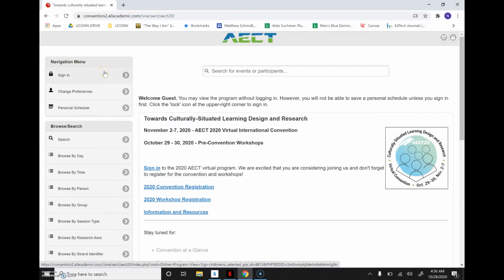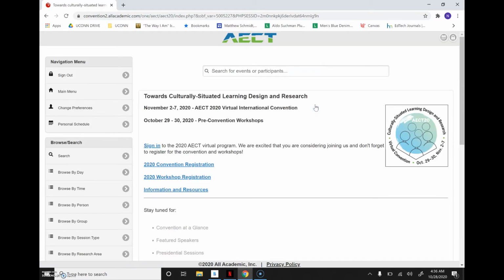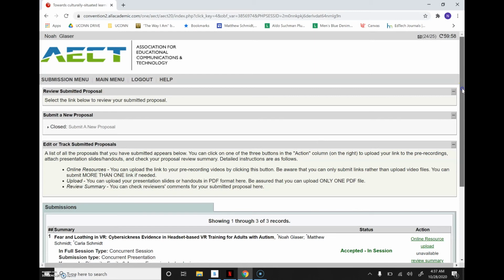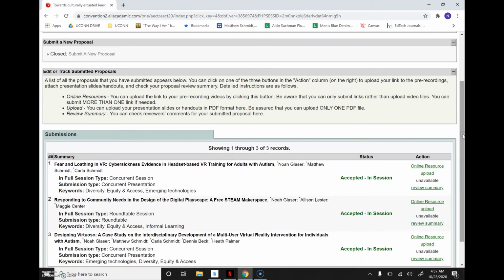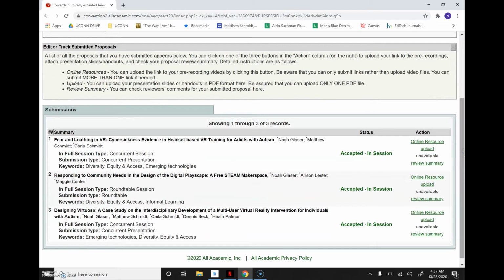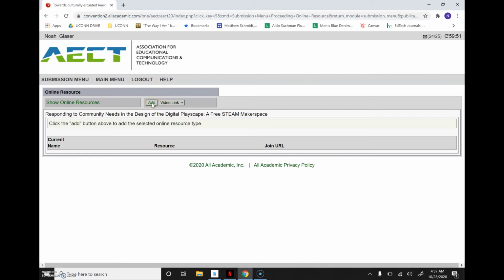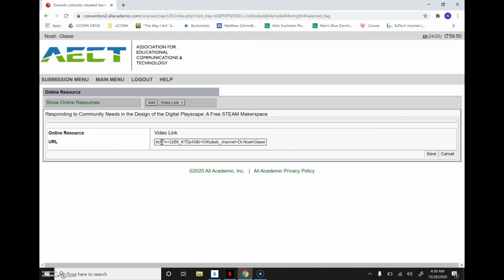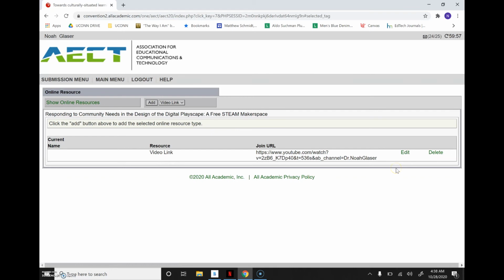How to Add your Video Presentation to the AECT 2020 Virtual Conference Portal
In this video I provide a step-by-step screencast to demonstrate how AECT presenters can add their video materials to their 2020 Virtual Conference portal.